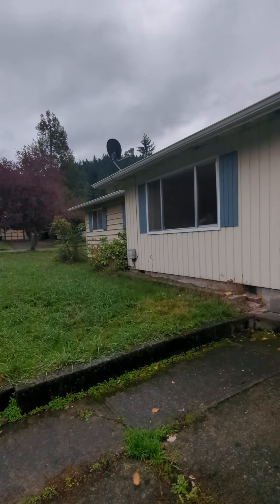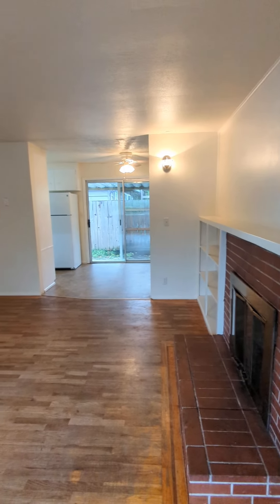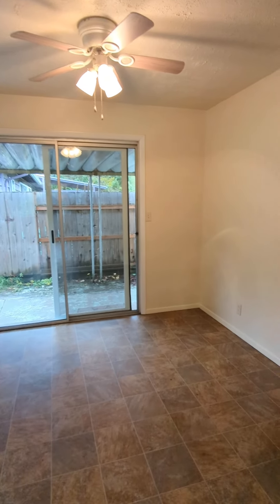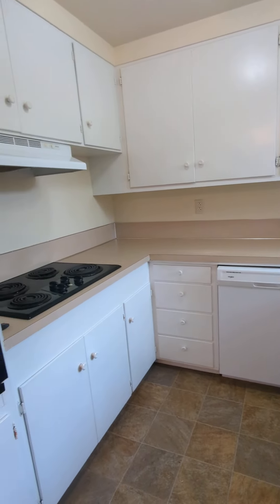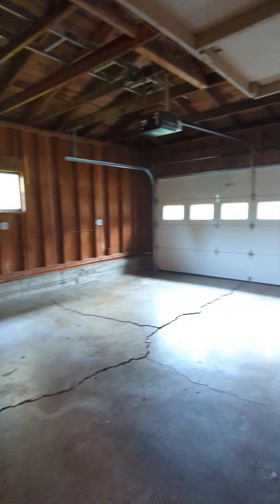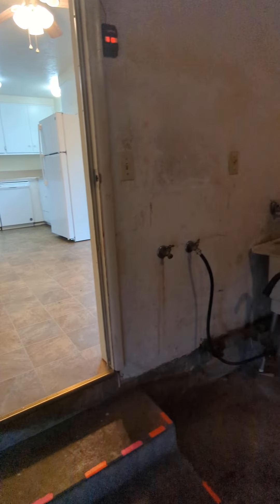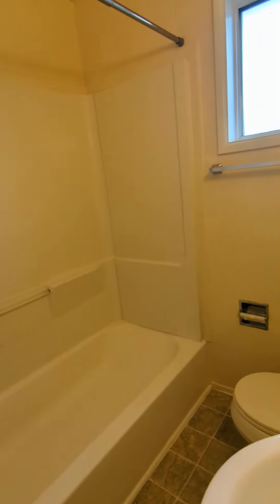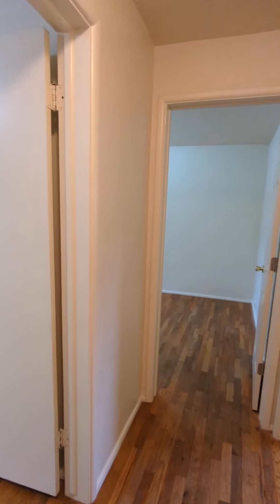1180 E. 32nd